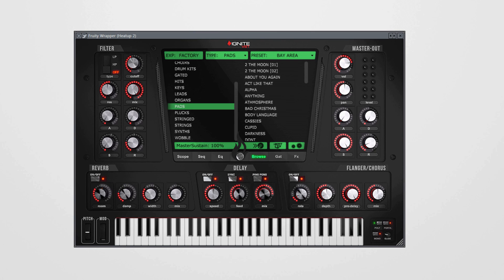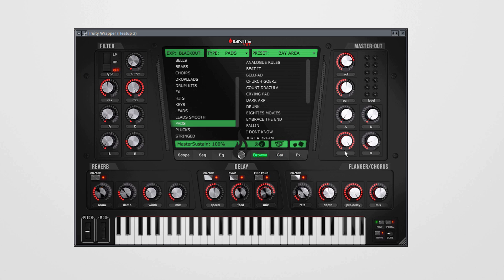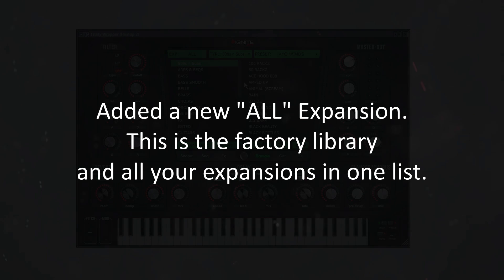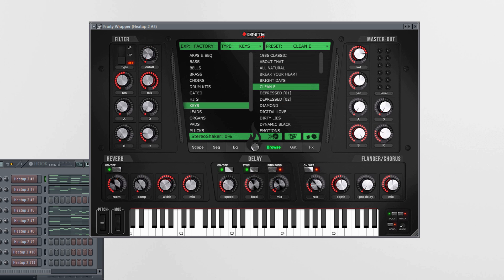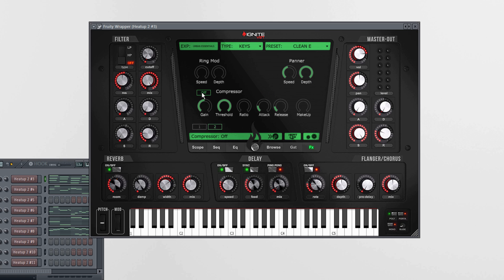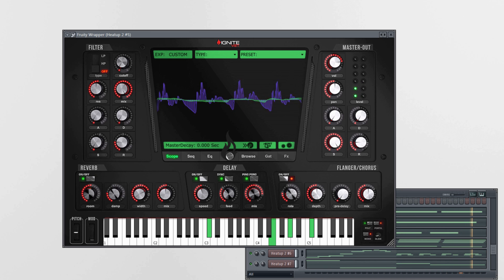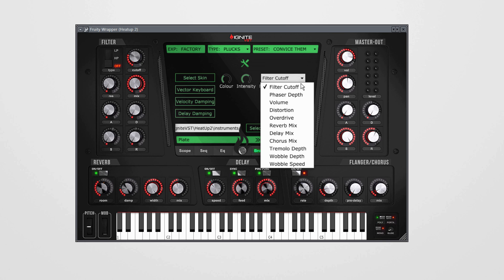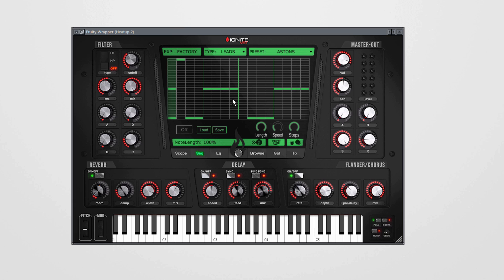HeatUp2 Update - whats new in Version 2.5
HeatUp2 has been updated to Version 2.5 and comes with following changes:

- Factory Library now comes with 500 Instruments.
- Updated the Demo, now comes with 103 instruments selected from all our expansions.
- Improved the look and responsiveness of the scope.
- Moved to a new file format that uses lossless compression. Quality of the samples are the same but with a smaller size. Heatup 2 still loads the old format.
- When loading a new instance the expansion defaults to the last one used.
- Lower CPU usage for some presets.
- Favorite presets by right clicking them in the browser. All your favorites will show in the new "Favorites" Expansion.
- Added a new "ALL" Expansion. This is the factory library and all your expansions in one list.
- Selecting a preset in the browser now shows a loading indicator.
- Users can now browse through presets in the browser using up/down on the keyboard after selecting a preset with the mouse.
- Modulation wheel can now be routed to the Wobble speed and depth.
- Added a tempo synced pan effect to the FX section.
- Added our Vice One compressor to the FX section.
- Serial protection added to the plugin instead of the installer.
- When creating a new category for your presets the "Select Category" field is automatically set to the new category.
- Added "Delay damping", can be turned on or off in the settings screen. This feature makes the delay sound more natural.
- Improved the sound of the Chorus.
- GUI Resizing, drag the bottom right corner to resize the plugin. Double click to reset to default size.

- Fixed a small graphical issue where the highlight over an expansion wasn't showing the correct color;
- Fixed an issue where the sequencer didn't respond to the velocity of the note pressed and always played at full velocity.
- Fixed the tab buttons losing their highlight when closing and re-opening the plugin GUI.